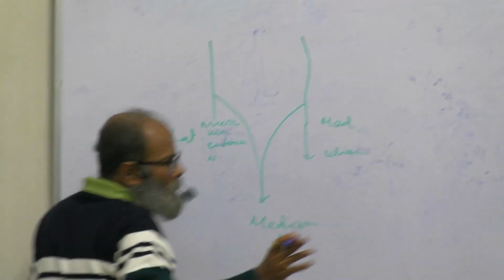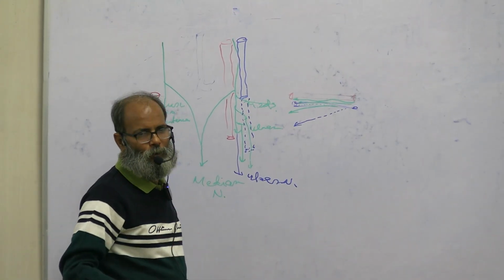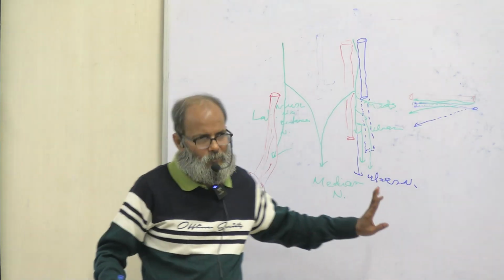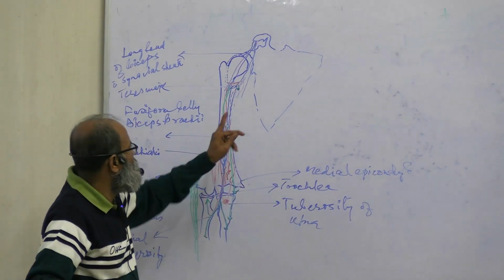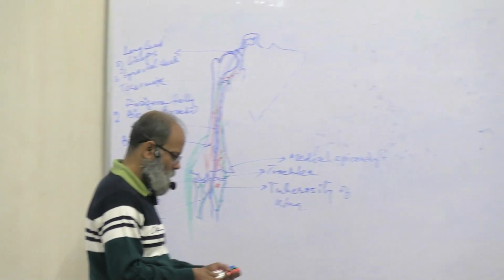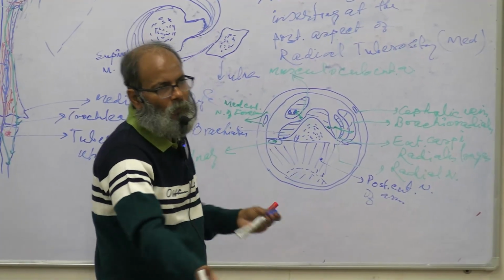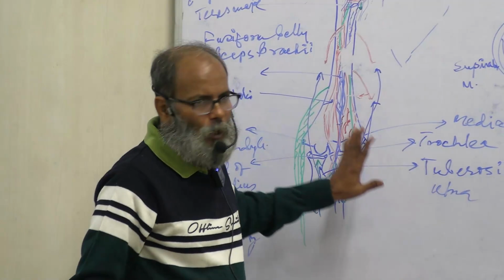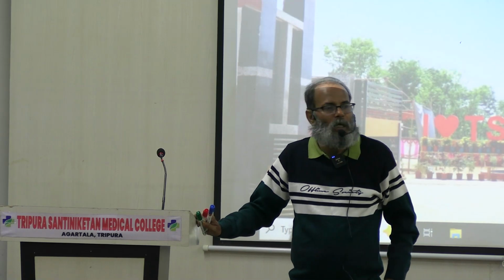Lecture on Gross Anatomy of the Arm: Nerves, Vessels & Brachial Plexus | MBBS | TSMC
Unlock the intricate neurovascular anatomy of the upper limb with this comprehensive, high-yield lecture from Tripura Santiniketan Medical College (TSMC).Perfect for MBBS students, medical aspirants, and anatomy enthusiasts, this session provides a detailed breakdown of the brachial plexus roots, the course and relations of major nerves (Radial, Median, Ulnar), the arrangement of vessels in the axilla, and crucial anatomical relations in the arm and elbow region.We utilize clear whiteboard diagrams and step-by-step explanations to demystify complex topics like the M-pattern in the axilla and the important arterial anastomoses around the elbow.Lecture Outline & Timestamps (Jump to what you need!)TimeTopic[00:00]Brachial Plexus Root Values: Radial Nerve (C5-T1) and Median Nerve (C5-T1).[01:04:00]Root Values for Lateral and Medial Pectoral Nerves (C5-C6 and C8-T1).[02:10:00]Methods for Studying Axilla Anatomy: Walls vs. Neurovascular Bundle approach.[03:01:00]The "M" Pattern formation by the Lateral, Posterior, and Medial Cords.[05:20:00]Identifying the Musculocutaneous Nerve piercing the Coracobrachialis muscle.[06:18:00]Key relationships of Nerves (Medial Cord branches) and the Axillary Artery and Vein.[08:48:00]Deeper plane structures: Ulnar Nerve and Radial Nerve arrangement in the Axilla.[15:23:00]Brief discussion on the anatomical basis of Plastic Surgery and Aesthetic Medicine.[29:31:00]Muscles of the Upper Limb: Origin and insertion of Teres Major, Teres Minor, and Rotator Cuff muscles.[31:51:00]The continuation of Axillary Artery into the Brachial Artery and the formation of Axillary Vein.[32:32:00]Detailed Gross Anatomy of the Biceps Brachii (Heads, Intracapsular course, Insertion, and its role as Supinator Longus).[42:34:00]Cross-section analysis at the lower third of the arm: Changes in relation of Humeral shaft, Brachial Artery, and Median Nerve.[45:38:00]Course of the Musculocutaneous and Radial Nerves through intermuscular septa.[50:18:00]The Cubital Anastomosis: Detailed explanation of superior/inferior ulnar collateral, radial recurrent, and middle collateral arteries.[52:33:00]Critical Anatomical Mnemonic: "Tendon of Biceps, Artery, Nerve" (TAN) relationship in the cubital fossa.[57:41:00]Clinical Relevance: Palpation of the Brachial Artery for measuring Blood Pressure.Keywords and Hashtags#GrossAnatomy

ANATOMY LECTURE ON-GROSS ANATOMY OF IMPORTANT NERVES AND VESSELS IN ARM.  BY-DR. SANTANU CHAKRABORTY